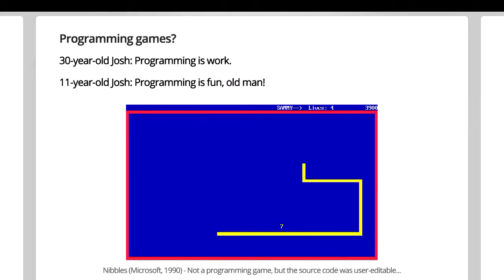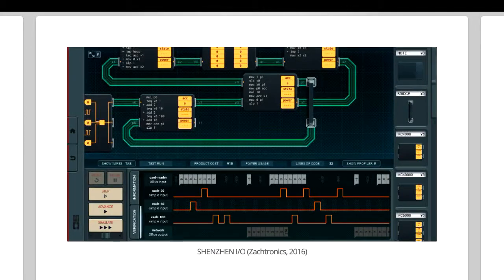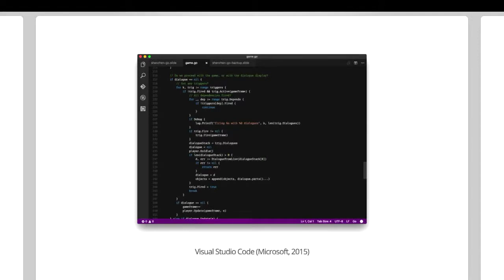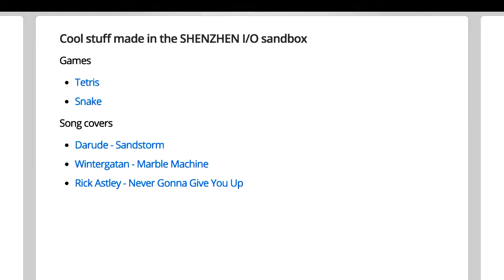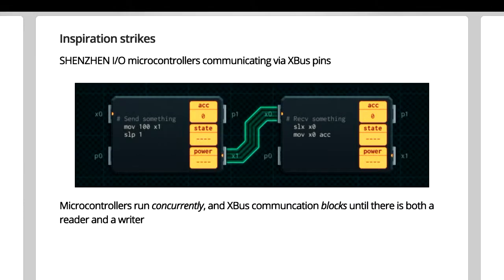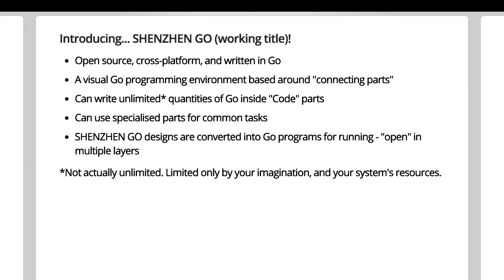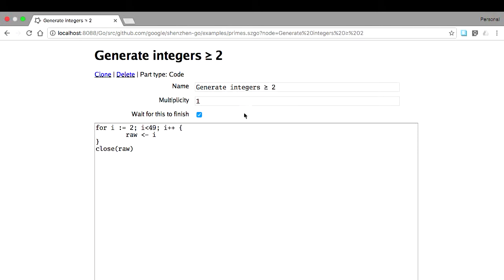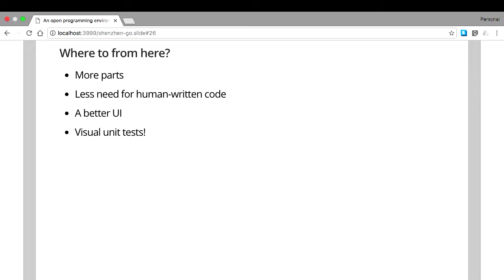An open programming environment inspired by programming games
Josh Deprez
Go play Zachtronics' SHENZHEN I/O or TIS-100. Don't worry, I'll wait.

Was that good? Was it fun? Is regular programming that fun?

Wouldn't it be fun to see your data literally zipping along wires between the
components of your programs, but with a less puzzle-oriented low-level language?

I set about making such a system.